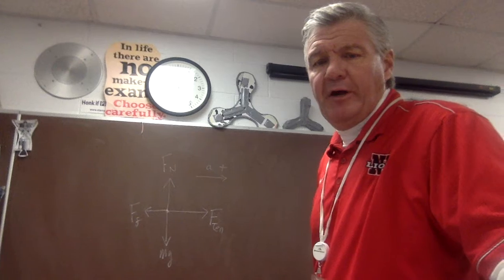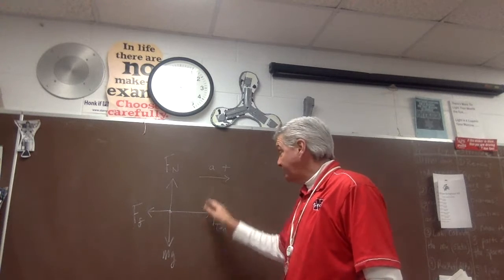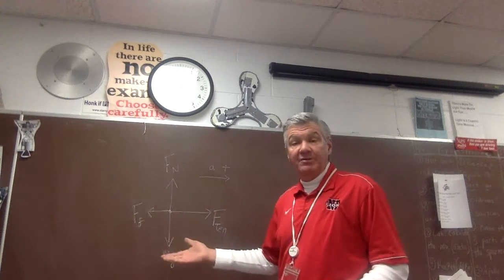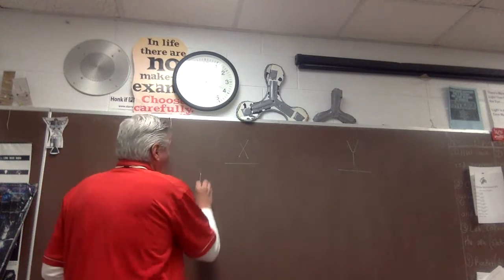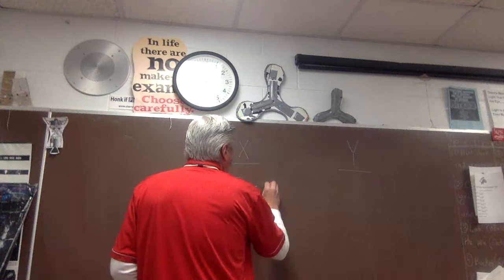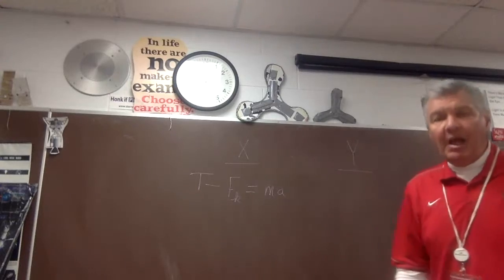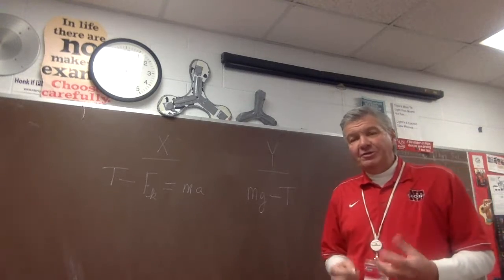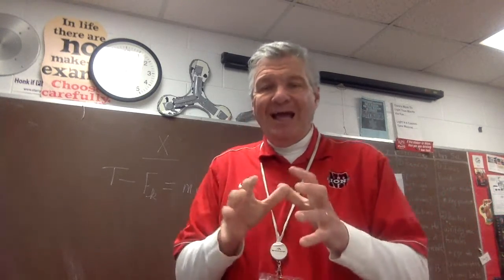Untitled: Nov 30, 2020 7:50 AM